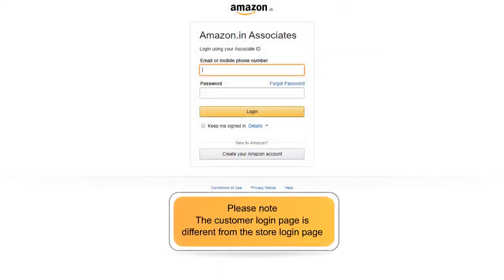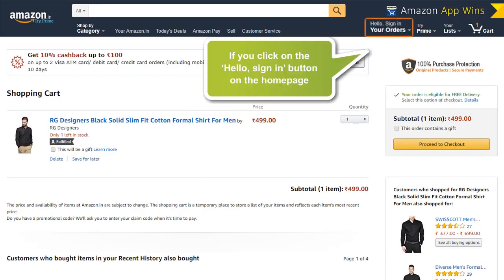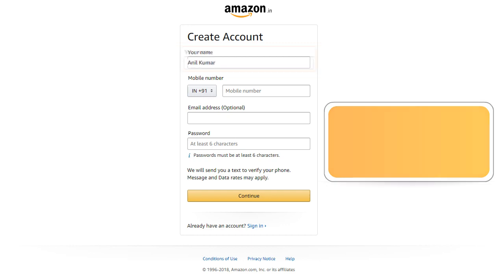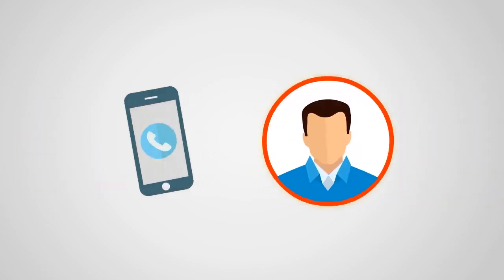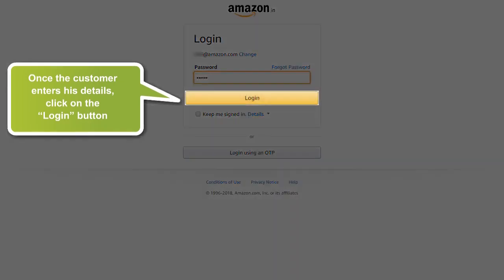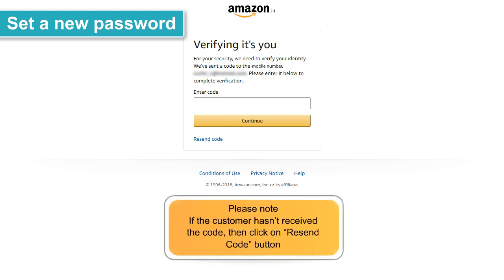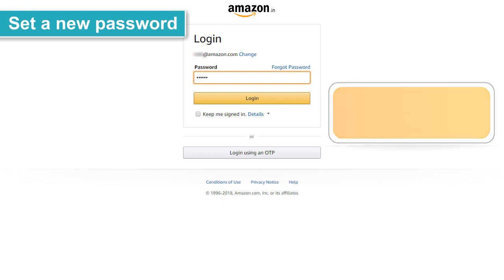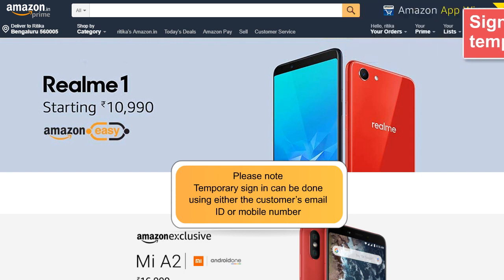04 Amazon Easy Customer Login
Content:
1) Customer Login landing page
* Correction: Amazon is giving the Store owner for Customer addition, but value can be Rs 80 or even Rs 180, based on number of transactions by the new Customer within 6 months
2) Help Customer create a new Amazon account
3) Help the customer login on Amazon if he already has an account